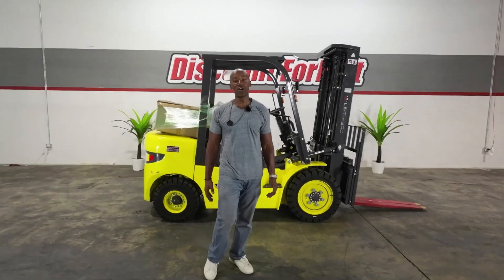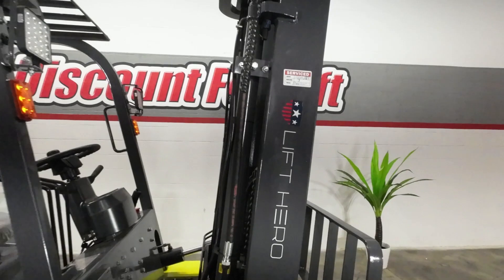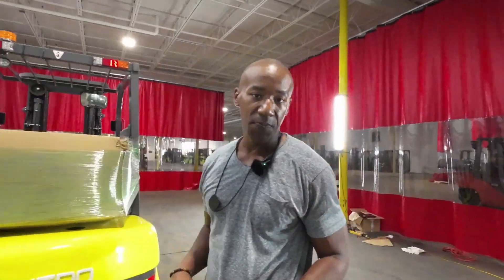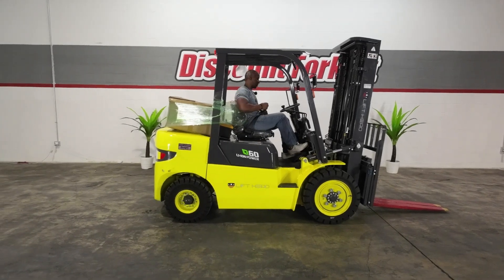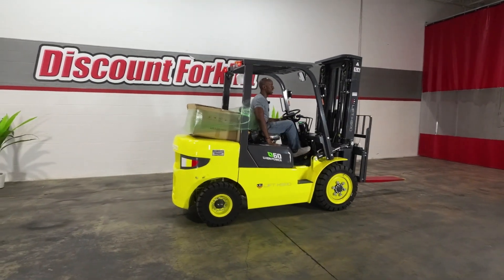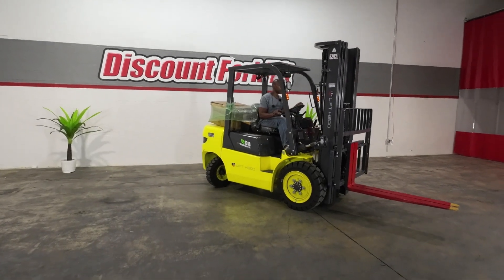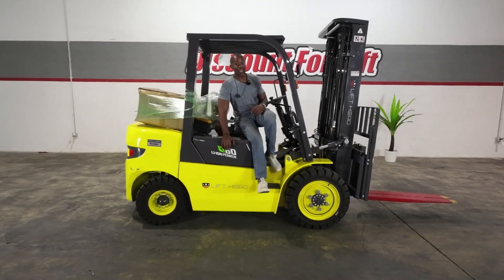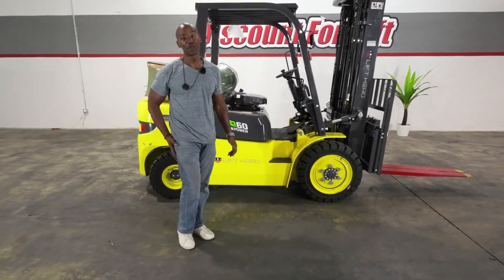LIFT HERO CPD30 6,000lbs Electric #9930 – Forklift for Sale